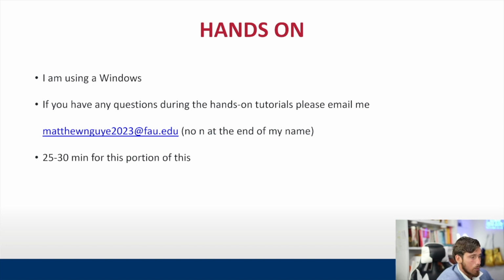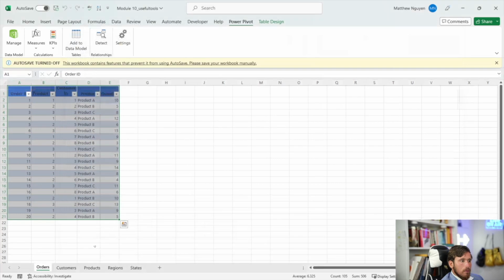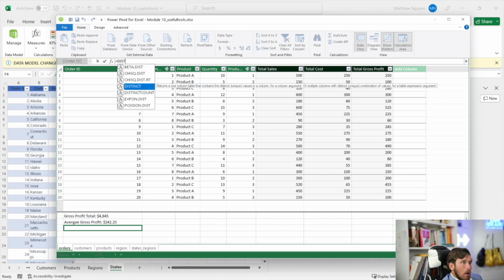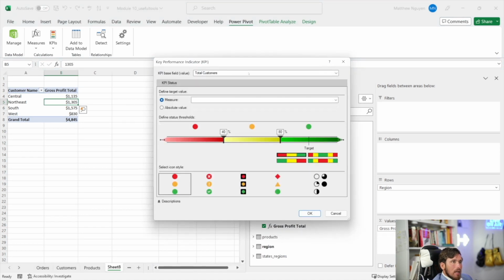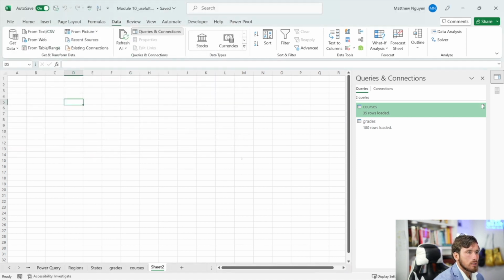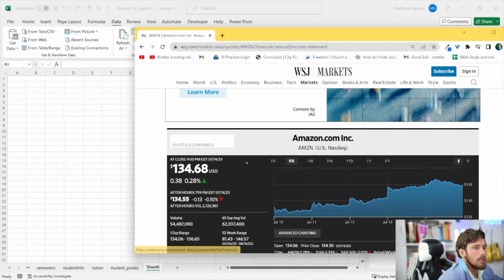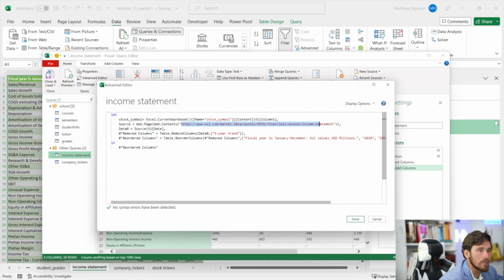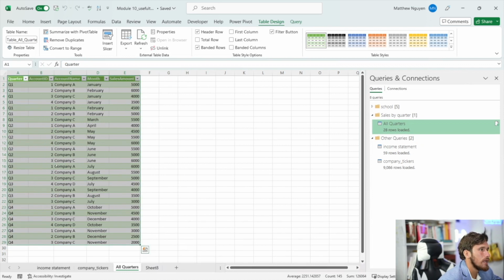Excel Bootcamp | Module 6 | Useful Tools P2. (Data Model, Power Pivot & Power Query)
In this video we will be going over the Data Model in Excel, how to use Power Pivot and Power Query